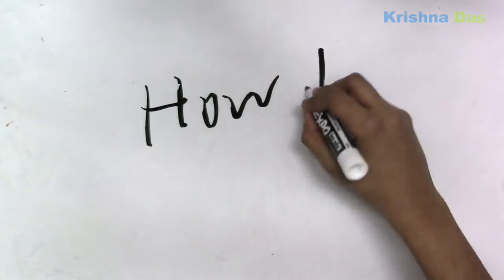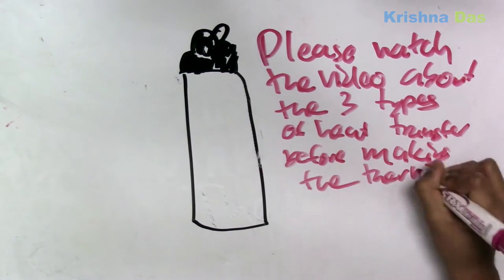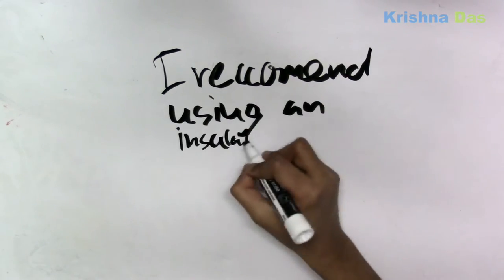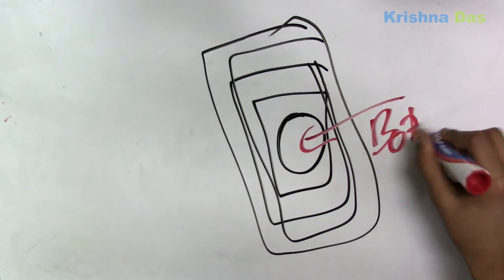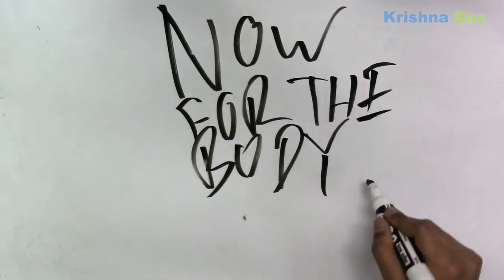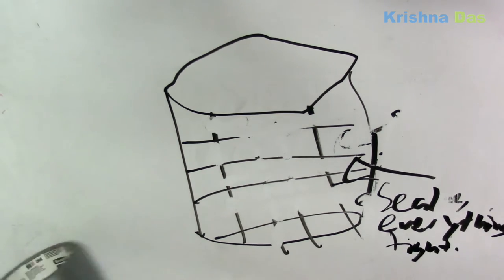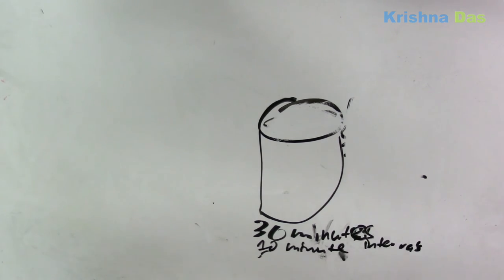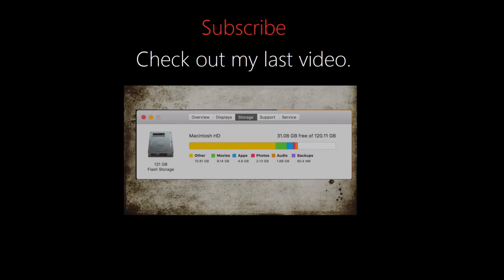Scientifically Episode 3: How to Make a Thermos?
This episode of Scientifically would show you how to make a thermos.